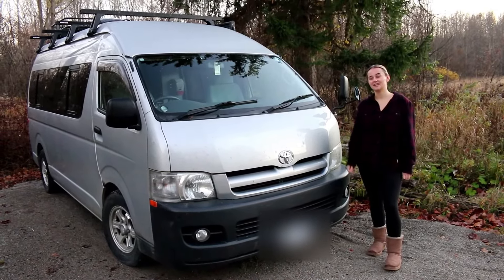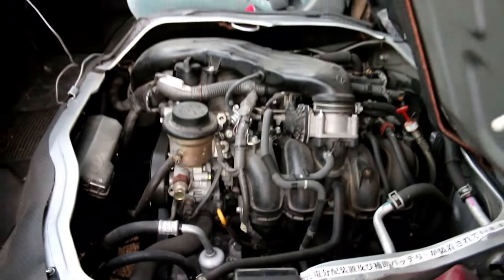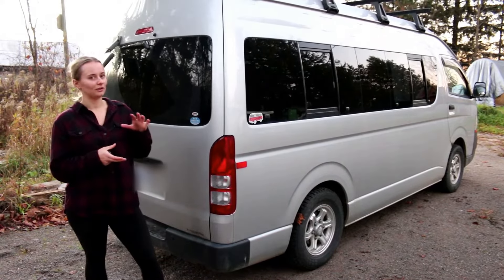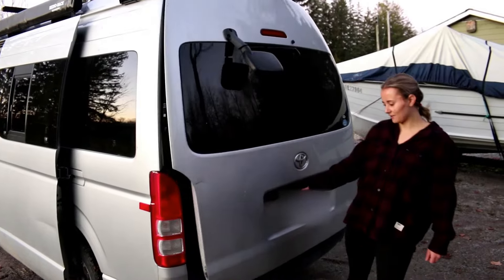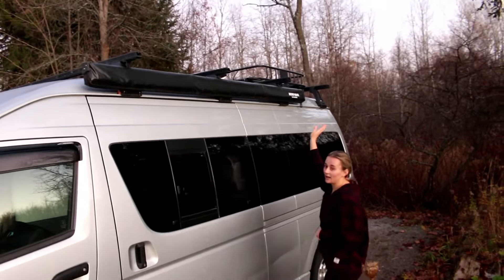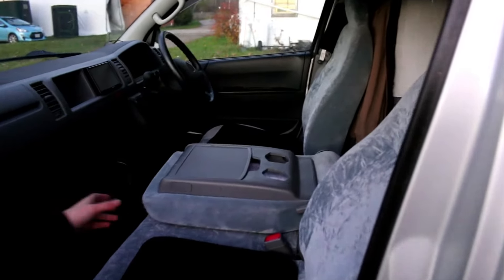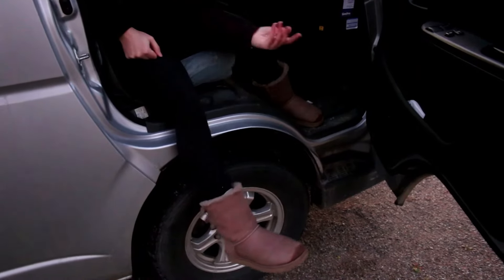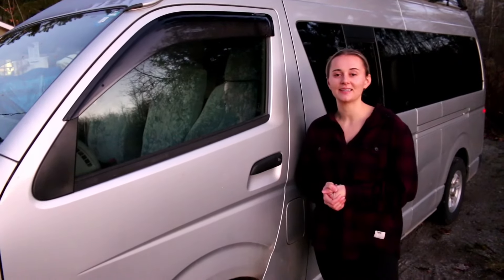JDM Toyota Hiace Camper Van Tour!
Taking you on a quick your of my parents JDM 2005 Toyota Hiace that has been converted to a camper van!

TikTok.com/@jdmodsgarage